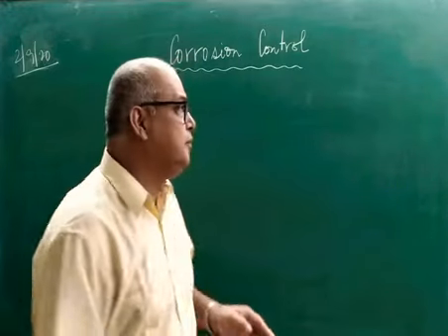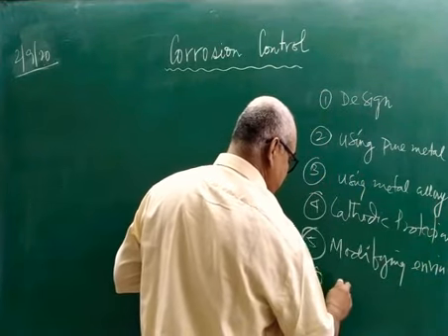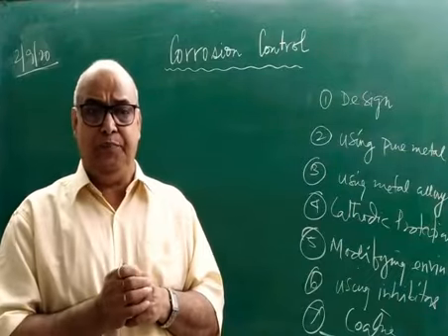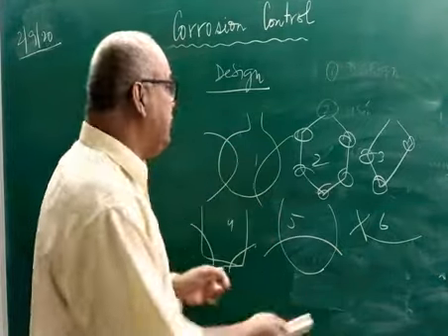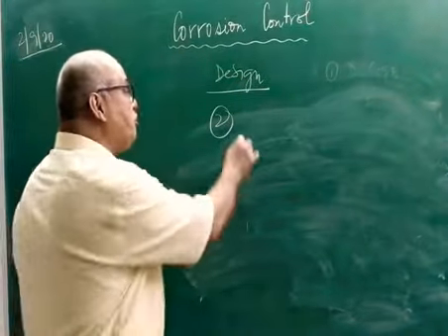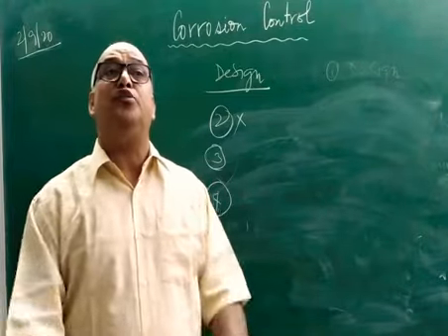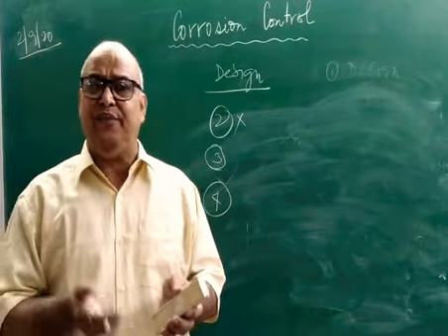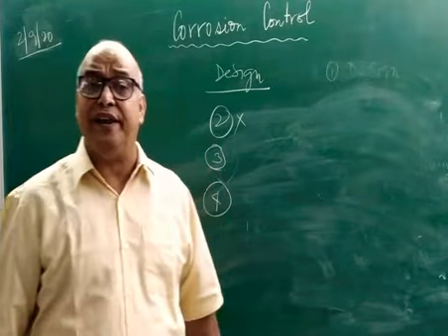Corrosion Chemistry - Lecture 25